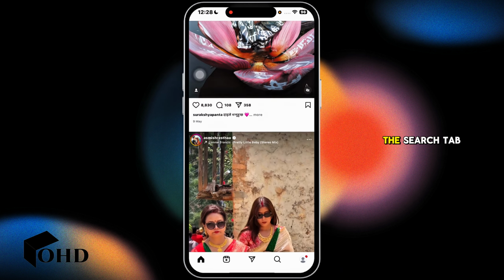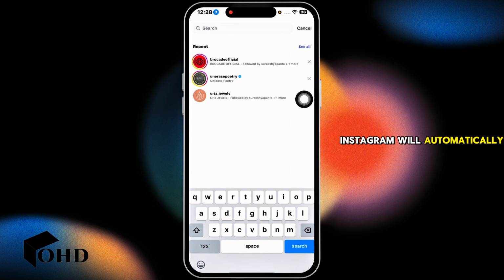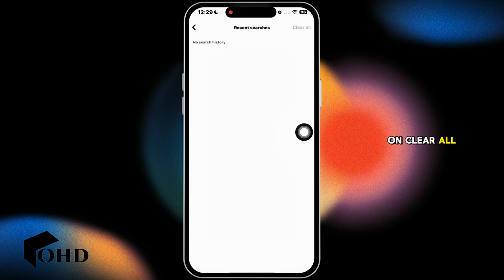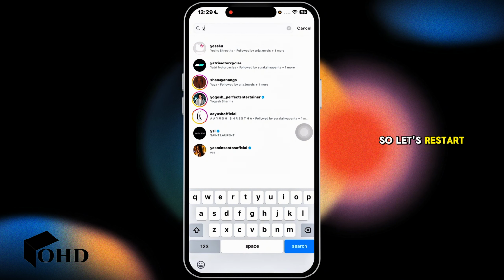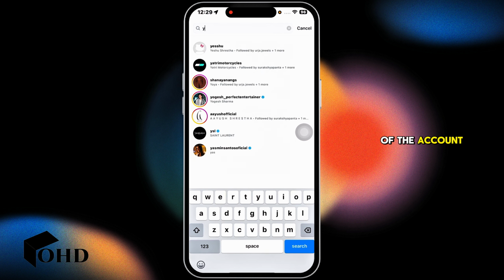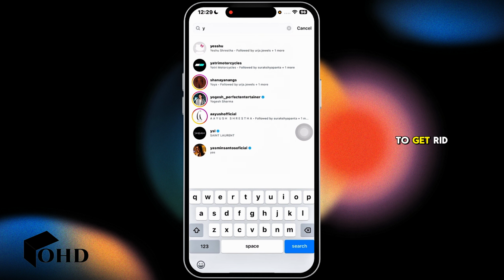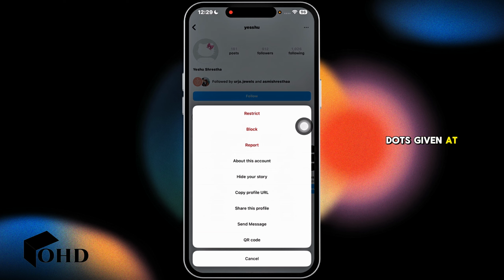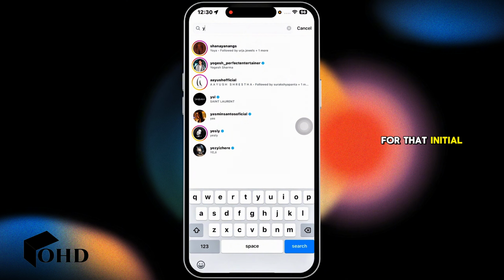How to Delete Instagram Search Suggestions | DELETE INSTAGRAM SEARCH SUGGESTIONS WHEN TYPING!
Tired of seeing those old usernames pop up every time you tap the search bar on Instagram? This quick tutorial shows you exactly how to clear Instagram search suggestions—permanently.

What You'll Learn:
- How to delete individual search suggestions
- How to clear your full Instagram search history
- Tips to keep your search bar clean in the future

By the end of this video, your search bar will be squeaky clean—and your past searches, gone like they never happened.

Chapters:
0:00 Introduction
0:10 Deleting Individual Suggestions